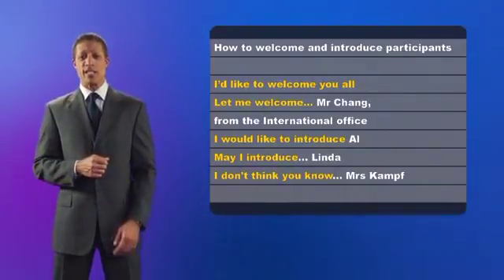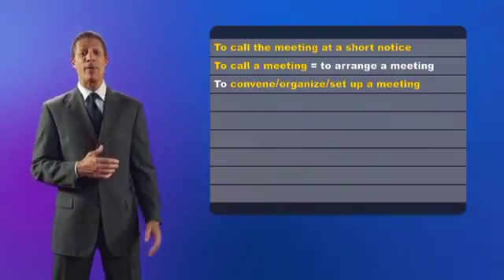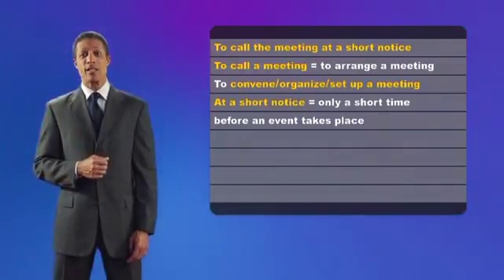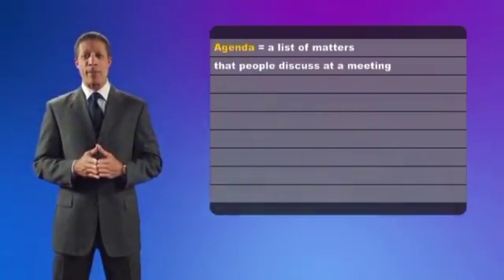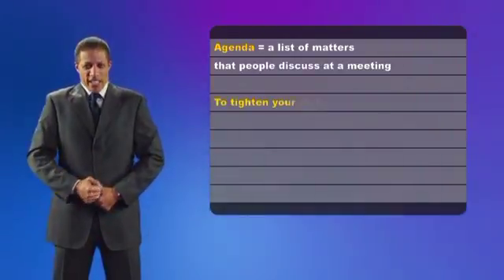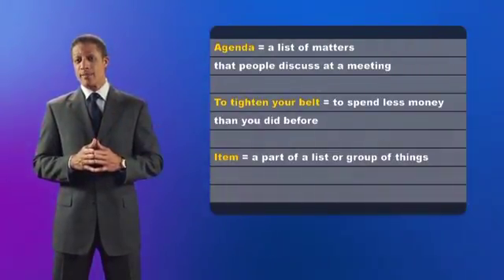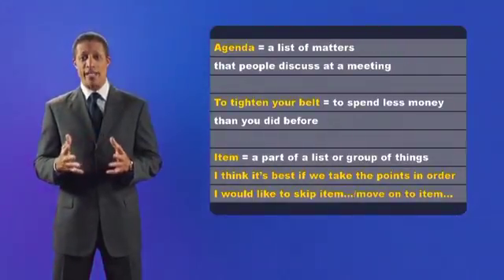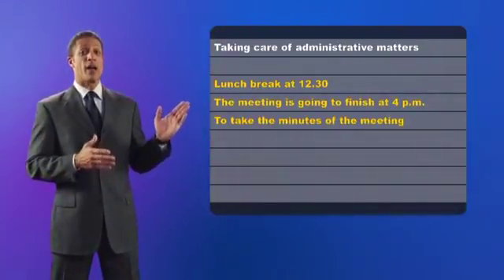56 I'd like to welcome you all Conduzindo uma reunião de trabalho Business Lesson 10